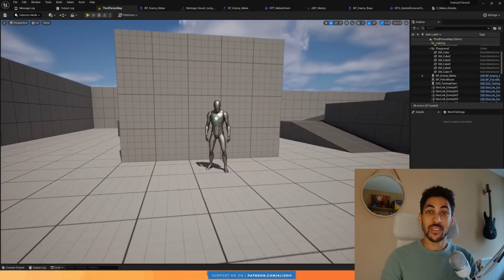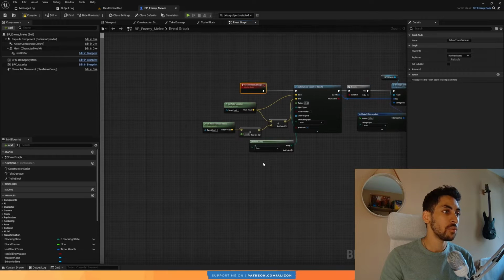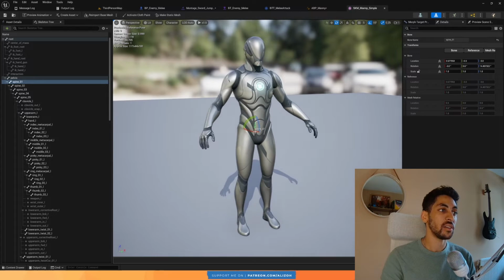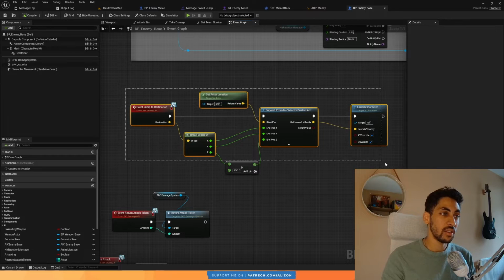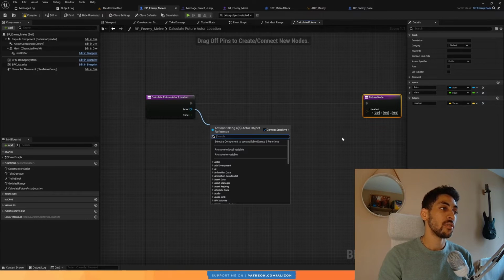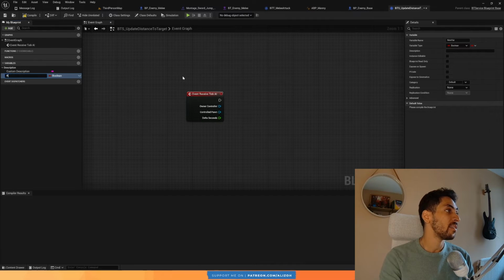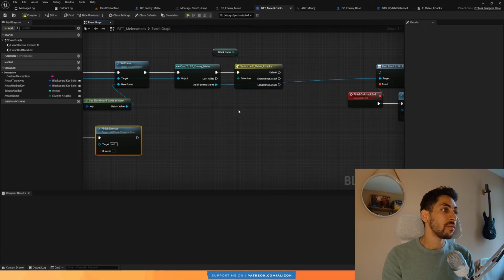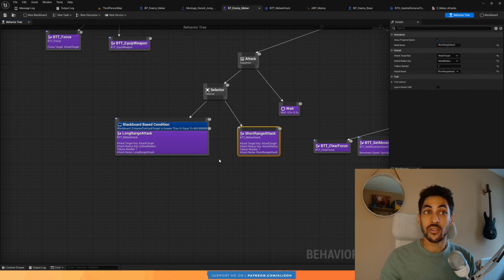Smart Enemy AI | (Part 15: Long Range Melee Jump Attack) | Tutorial in Unreal Engine 5 (UE5)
Learning Goals:
1 - Customizing animations using montages
2 - Blending animations and montages (upper body from montage, blended with lower body from animation BP)
3 - Predictive Jump function to allow the AI to jump to where the player will be in x seconds
4 - Creating Behavior Tree Services
5 - Using multiple attacks in the behavior tree based on distance from the target

Chapters:
00:00 Outcome of This Part
01:33 Animation/Montage Setup
06:00 Separate Attack Functions/Events
10:15 Explaining Problem With Animation
11:33 Upper/Lower Body Animation Blending
19:10 Jump To Target Functionality
31:28 Enabling Multiple Attacks In The Behavior Tree (based on distance)
47:47 Next Up In Part 16

About me:
I've been learning game development for a few years now, I do have a background in software engineering, and I also have a background in education, so being able to combine my love of gaming and love of education is the best way to spend my time.